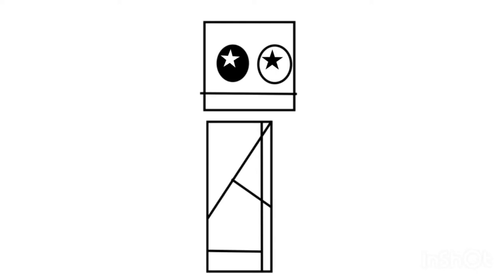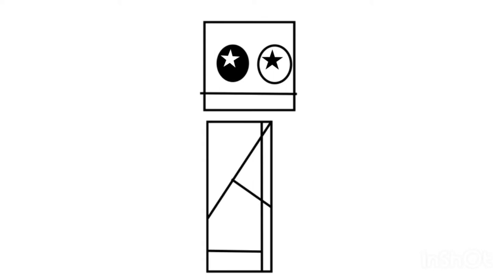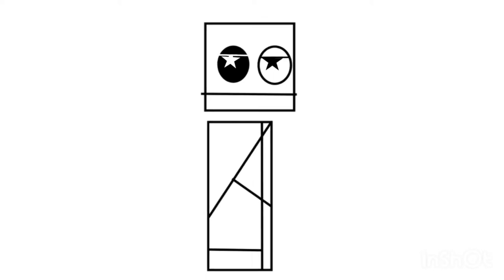Why Humans Hate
Musician: Jef

What me to explain more?

Have a question on your mind?
Tell me down below!

Quote: “Speak when you are angry and you will make the best speech you will ever regret.”

-Ambrose Bierce